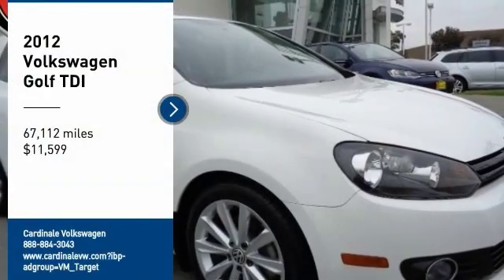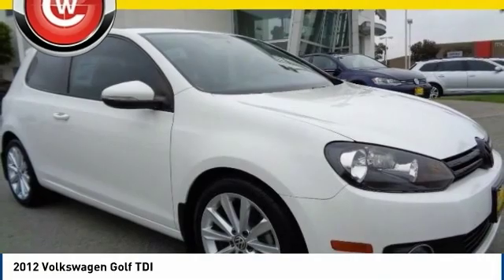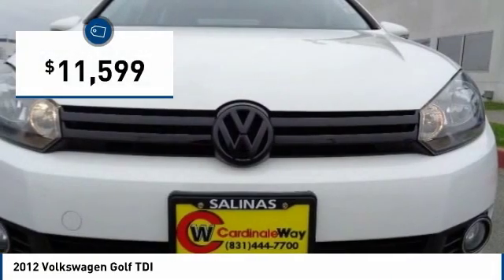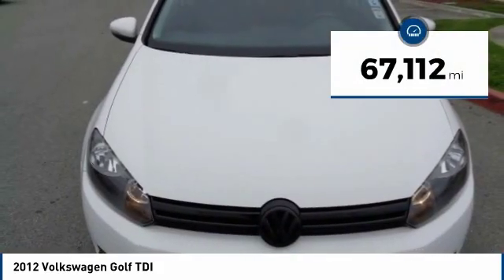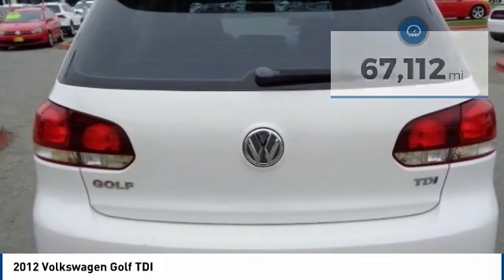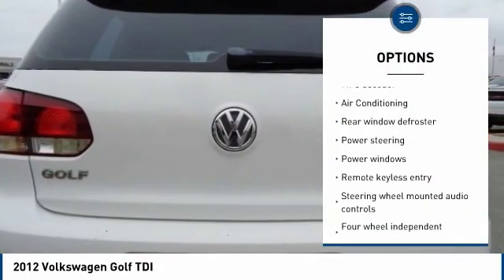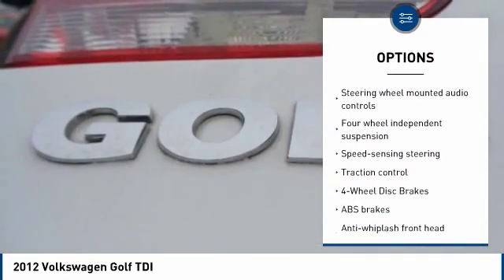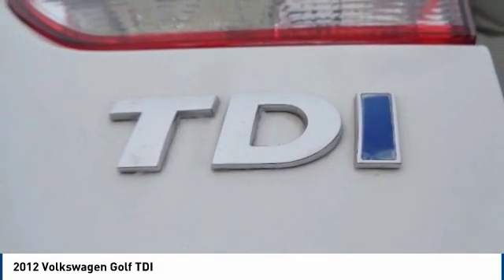2012 Volkswagen Golf 2012 Volkswagen Golf TDI FOR SALE in Salinas, CA P11519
Stop in today for a test drive of this U 2012 Volkswagen Golf

Cardinale Volkswagen
500 Auto Center Circle

Certified. Bluetooth - Handsfree Connection, AM/FM radio: SiriusXM, Heated door mirrors, Heated Front Sport Bucket Seats, Leather Shift Knob, Leather steering wheel, MP3 decoder, Overhead console, Split folding rear seat, Steering wheel mounted audio controls. CARFAX One-Owner.  We develop outstanding relationships where everyone wins! We are happy to send you a personalized video of any of our new and used cars, trucks or SUV s. Just call, text or email and ask. If you are in the market for a new or pre-owned vehicle, do yourself a favor and stop by our dealership in Salinas to see what we can do to help with your needs. Serving the local Salinas, Seaside, Carmel, Pacific Grove, Gilroy, Hollister, Marina, Monterey and Central Coast areas. Our prices are based on current market values and will increase or decrease occasionally to give our customers our best hassle-free offer based on current market conditions. The current advertised price is available for today only.  Vehicle price and availability are subject to change without notice.